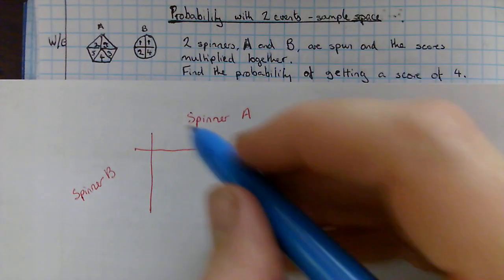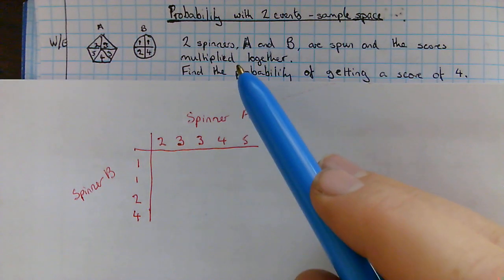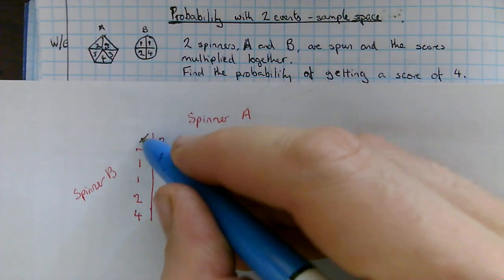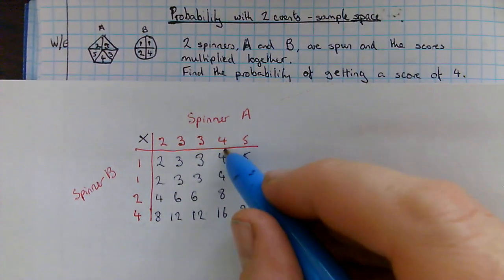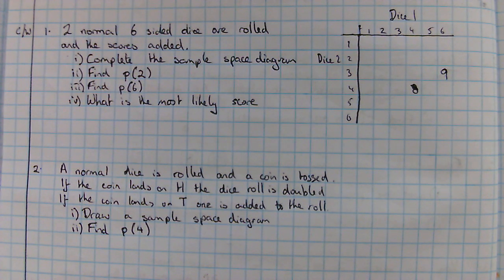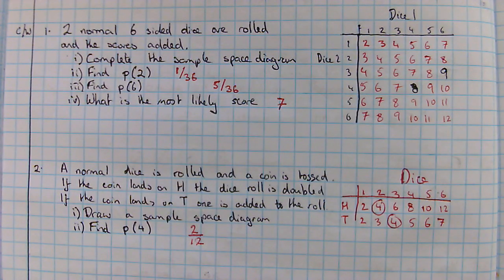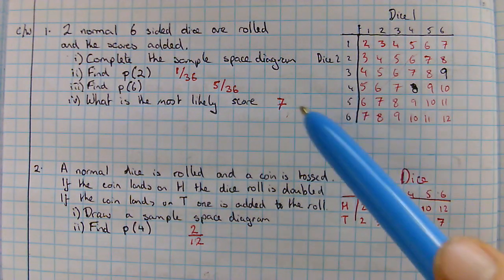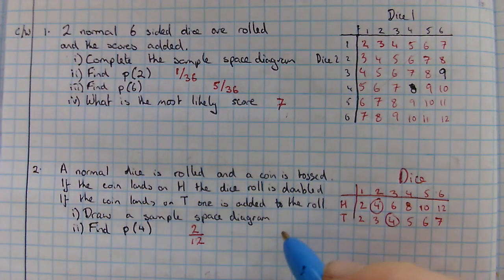Lesson 102 Sample space diagrams